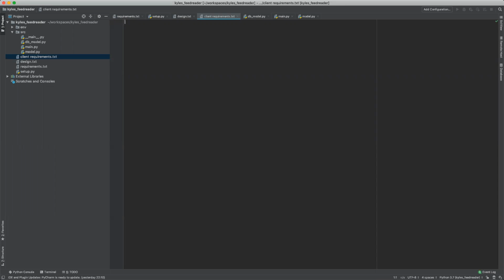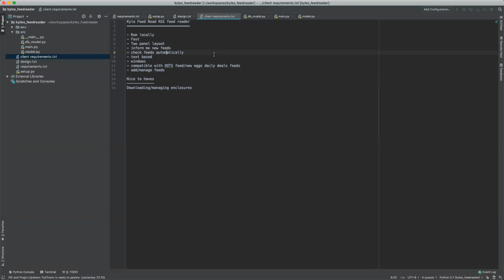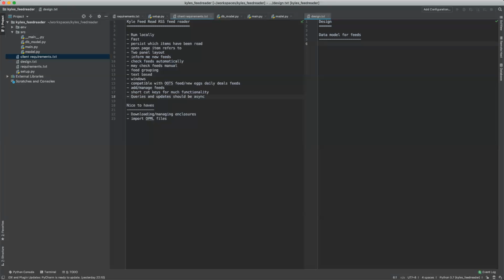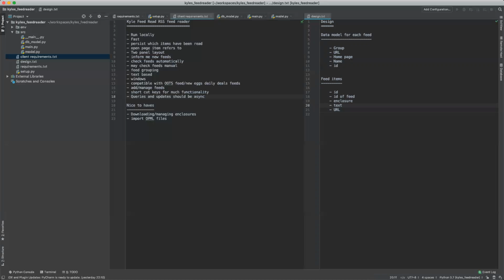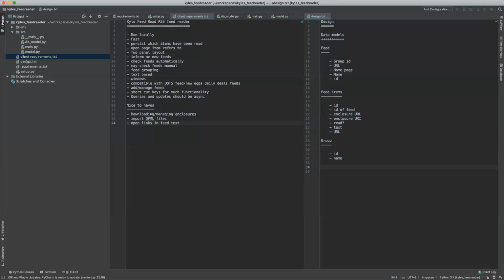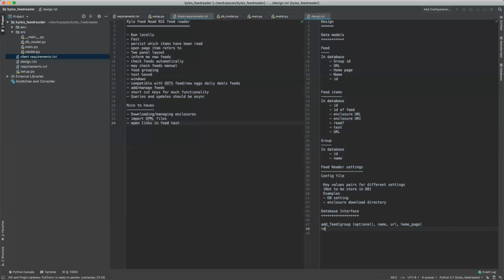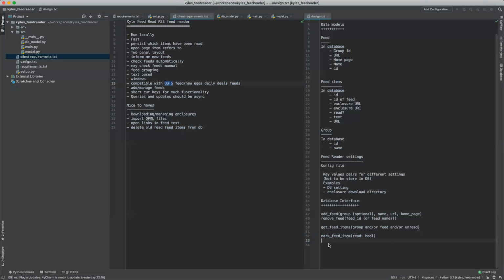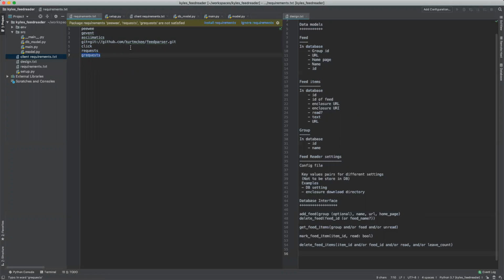Kyle's Feed Reader Part 1 - Requirements and Design - October 4, 2019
Python Users Group meeting recording from October 4, 2019

In an attempt to come up with an RSS feed reader that meets my needs I started making one. In this series I build from the ground up a new text based feed reader for Windows.